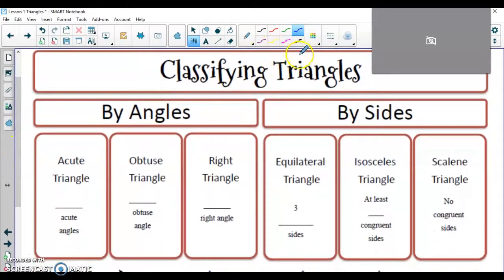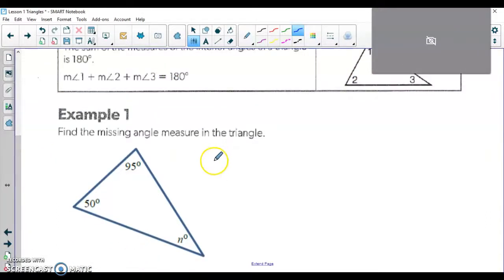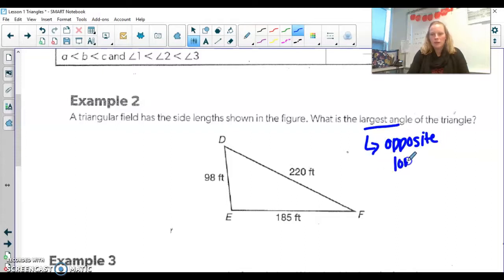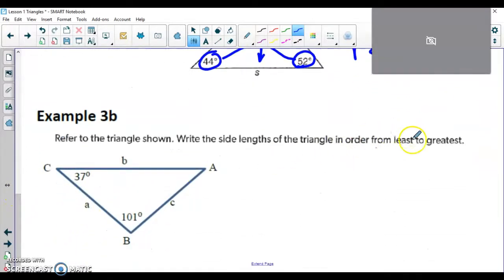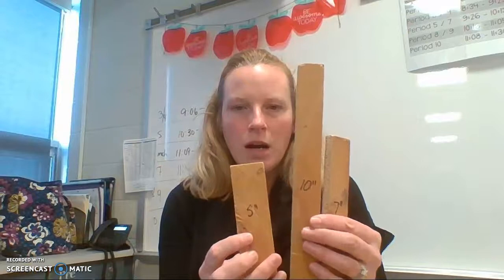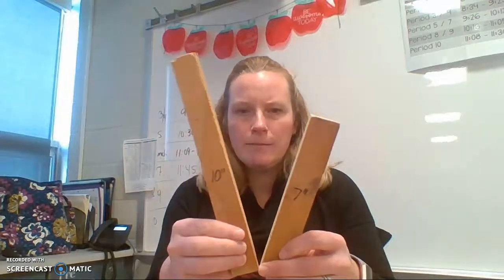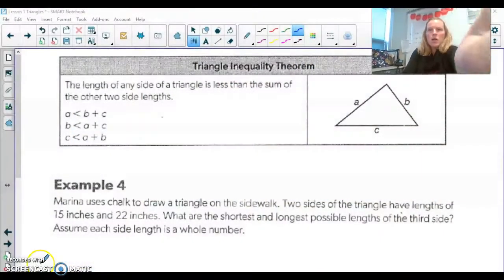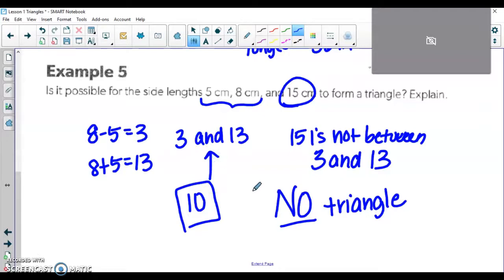7 L1 Triangle Properties